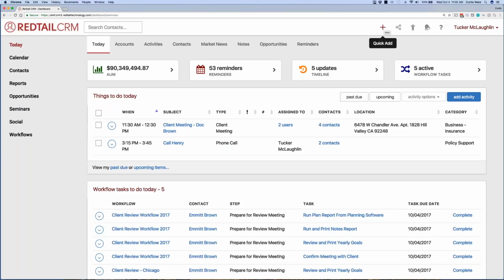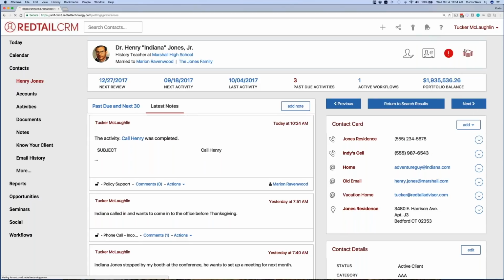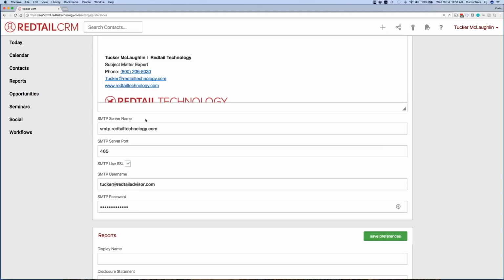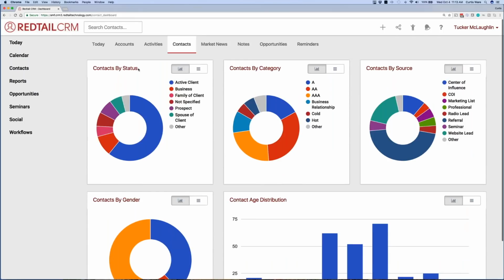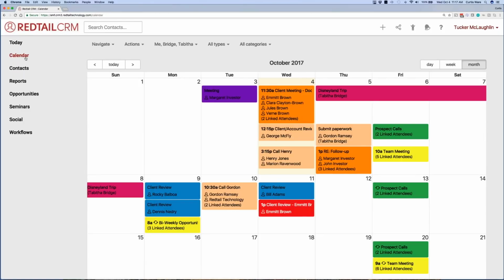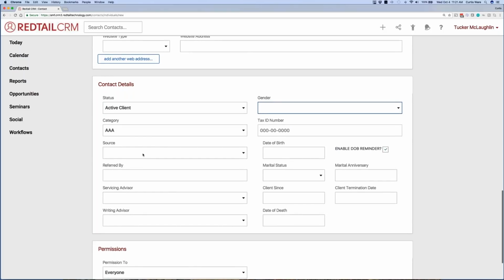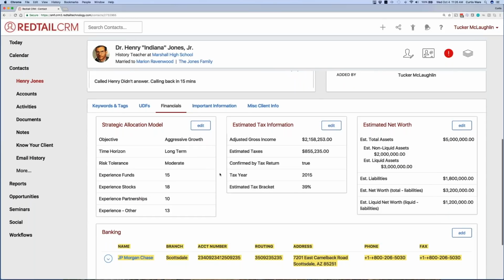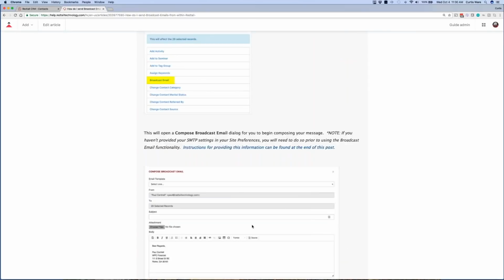30 Minute Quickstart